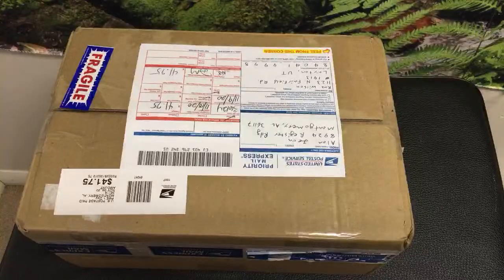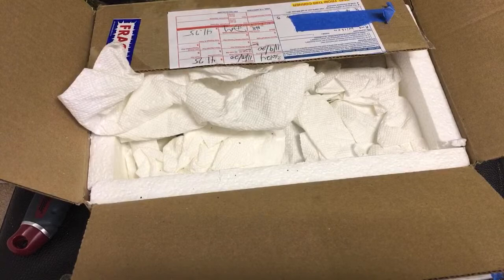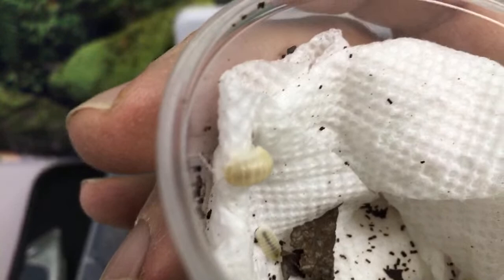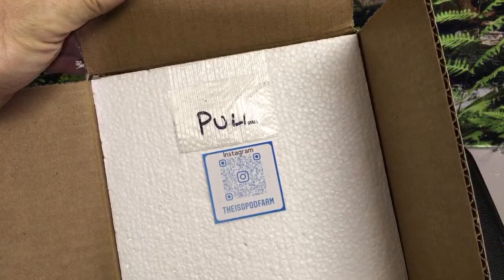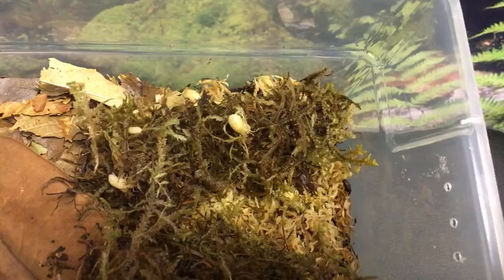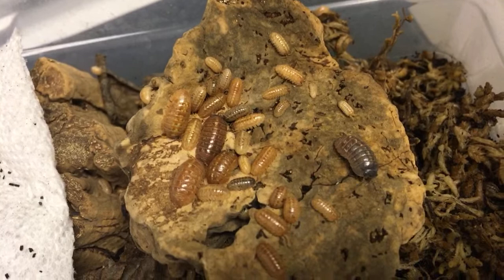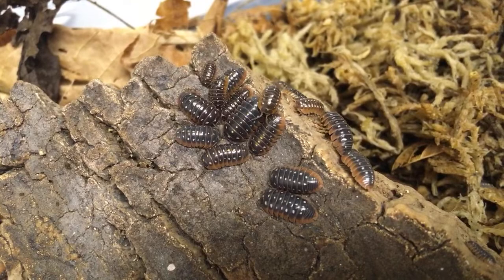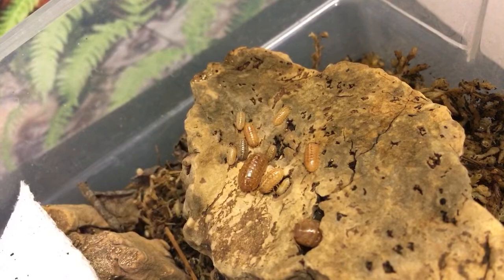Live Isopod Unboxing!